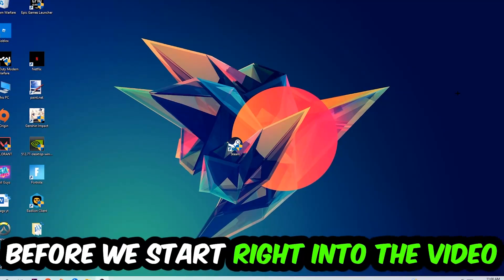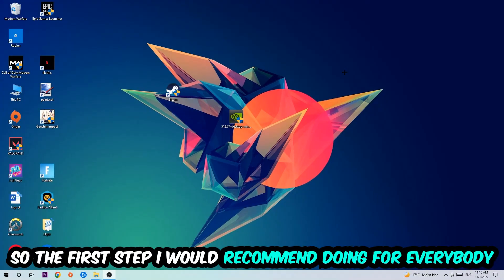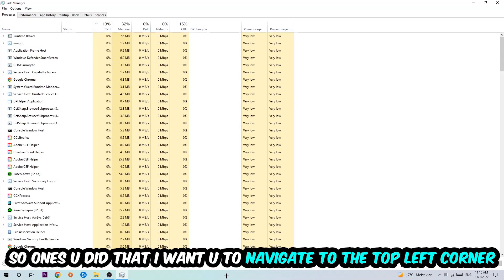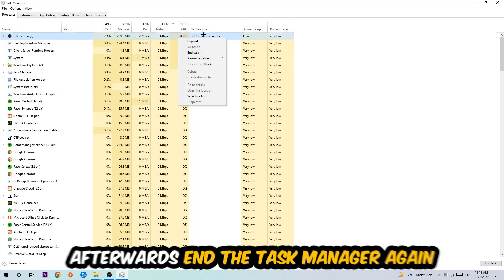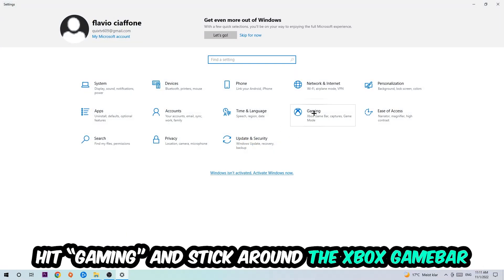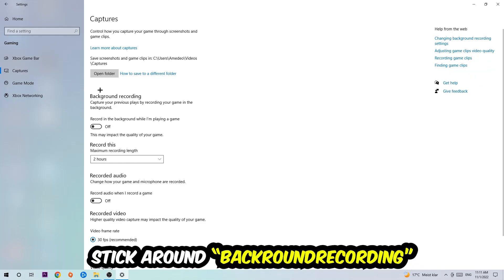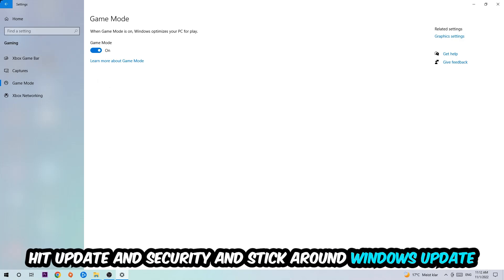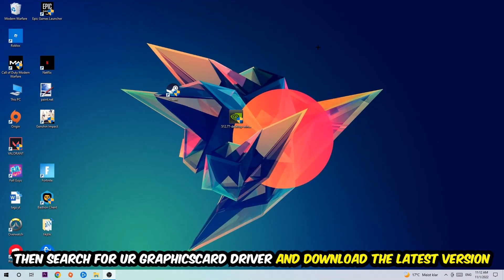Star Wars Jedi Survivors – How to Fix Fps Drops & Stuttering – Complete Tutorial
how to fix Star Wars Jedi Survivors fps drop,
how to fix Star Wars Jedi Survivors fps drop ps4,
how to fix Star Wars Jedi Survivors fps drop ps5,
how to fix Star Wars Jedi Survivors fps drop pc,
how to fix Star Wars Jedi Survivors fps drop xbox,
how to fix Star Wars Jedi Survivors stuttering,
how to fix Star Wars Jedi Survivors stuttering pc,
how to fix Star Wars Jedi Survivors stuttering ps4,
how to fix Star Wars Jedi Survivors stuttering xbox,
how to fix Star Wars Jedi Survivors stuttering ps5,